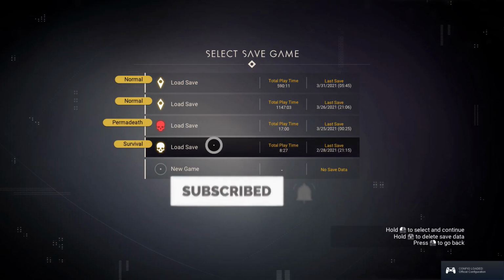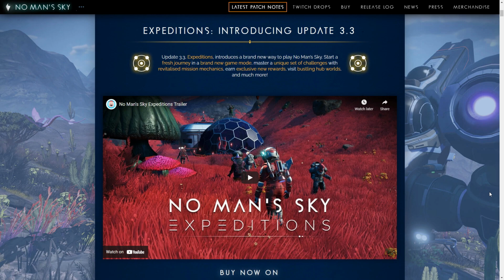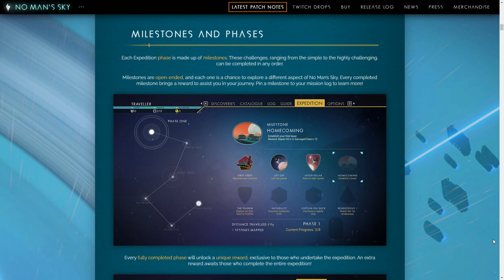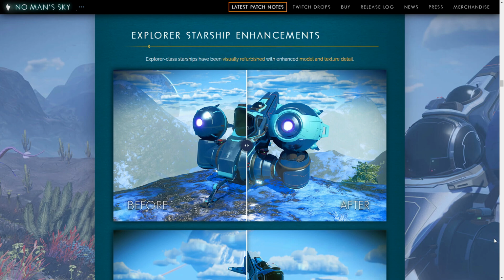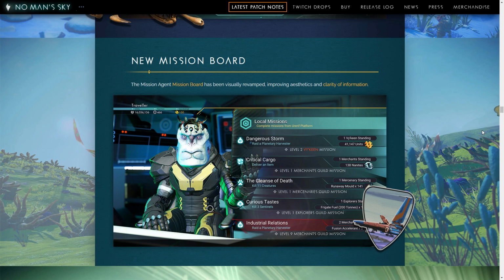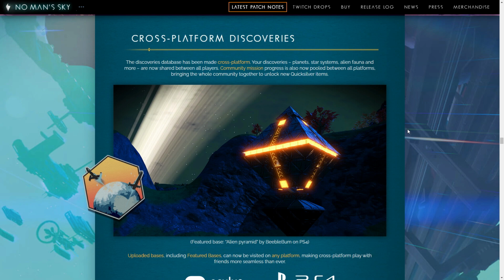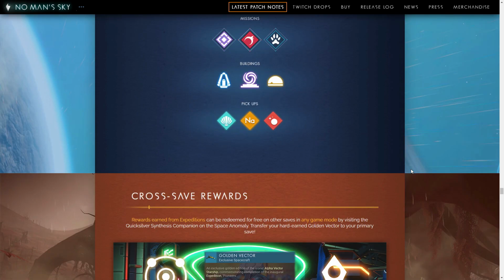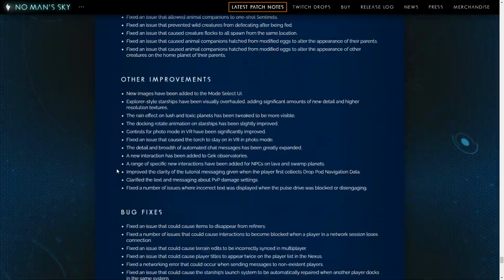No Man's Sky 2021 Expeditions Update 3.3 Patch Notes Details & Trailer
No Man's Sky 2021 Expeditions Update 3.3 Is Here! Bringing You The Patch Notes Details & Trailer Covering All The Information For The Expeditions Update In 2021 Quick And Informative. I Got To Say There's A Lot In This New Update I've Been Waiting For A Long Time Finally I Cant Wait For It!

★𝐔𝐩𝐠𝐫𝐚𝐝𝐞 𝐘𝐨𝐮𝐫 𝐋𝐢𝐯𝐢𝐧𝐠 𝐒𝐡𝐢𝐩 𝐆𝐮𝐢𝐝𝐞 - How To Upgrade Your Living Ship The Best Way In 2022 Also Living Ship Upgrades Location